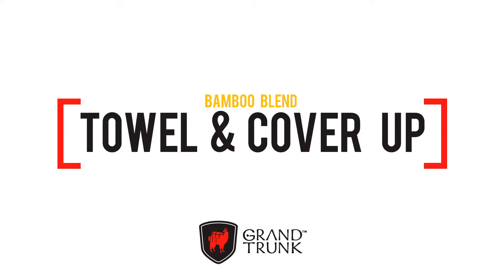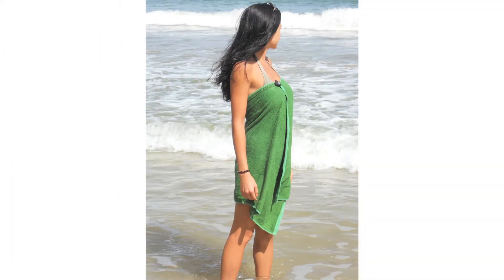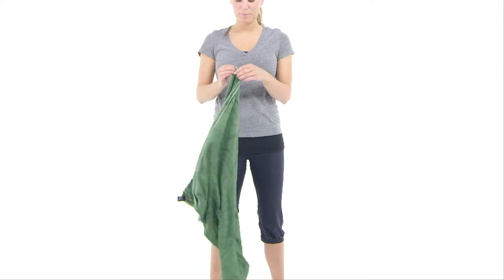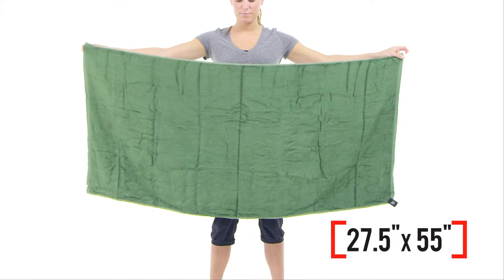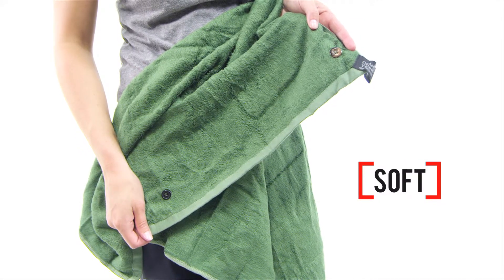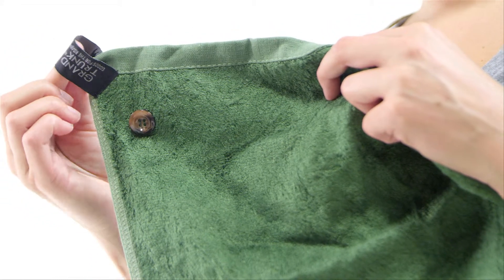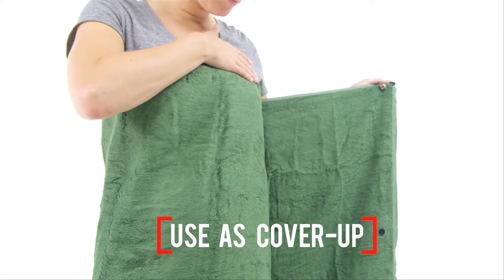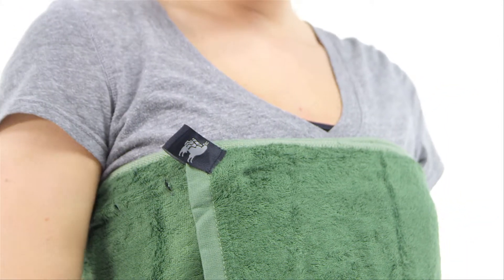Grand Trunk Bamboo Rayon Travel Towel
Watch our Grand Trunk Bamboo Rayon Travel Towel Video and learn more about recommended features.